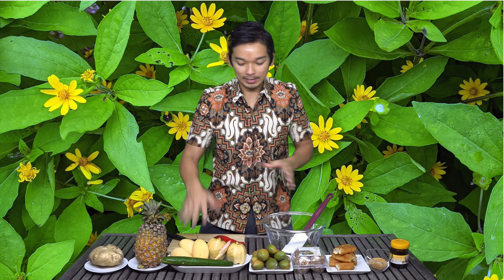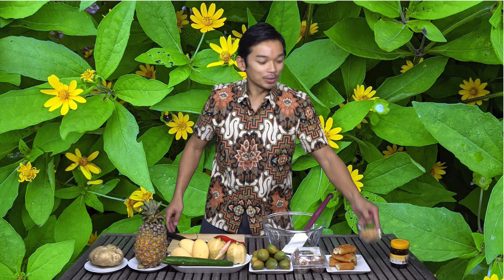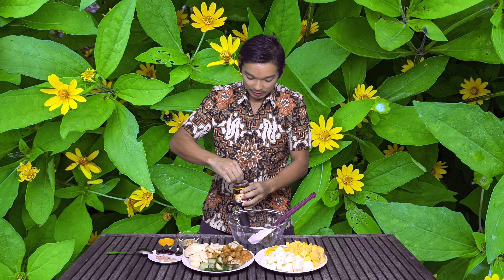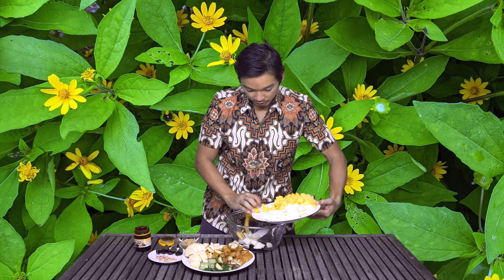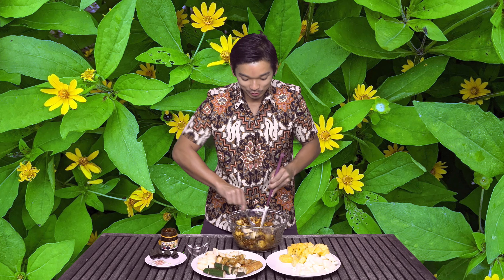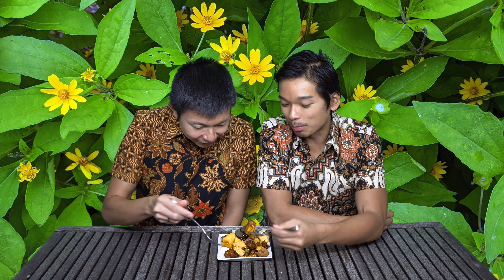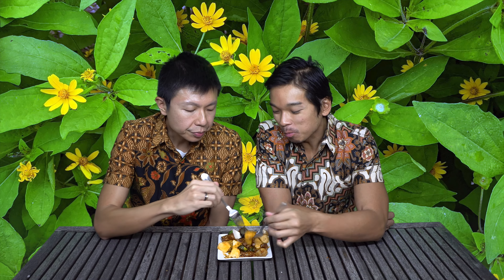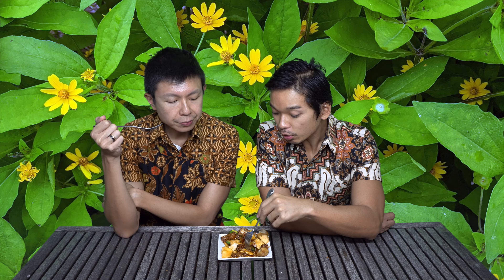Nanyang Kitchen - Rojak/ Fruit and Vegetable Salad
Follow Us presents to you a new series called Nanyang Kitchen, where we strive to bring to our viewers Southeast Asian delights fused with our unique interpretations to bring a refreshing twist to traditional cuisines.

In our third episode of Nanyang Kitchen, we share with our viewers our interpretation of Rojak, a traditional fruit and vegetable salad dish that is commonly found in Malaysia, Indonesia and Singapore. The term "rojak" means "mixture" in colloquial Malay.

With main ingredients as fruits (e.g. pineapple, mango, guava, etc.) and vegetables (e.g. turnip, cucumber, ginger flower, etc.), the dish is complete with a generous and luscious serving of sweet prawn paste, ground peanuts and chilli as dressing making it a simple yet delicious snack enjoyed by all!

Lai... Jiak~ Jiak~. Makan makan!